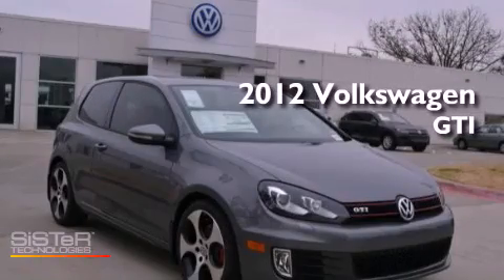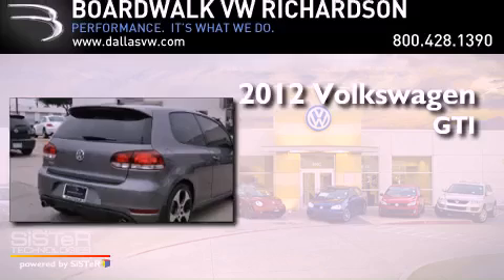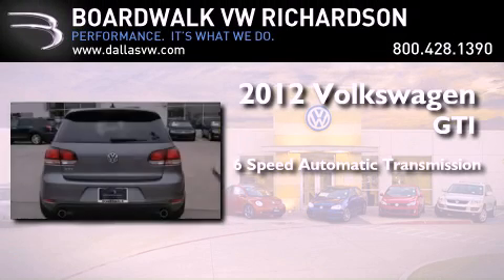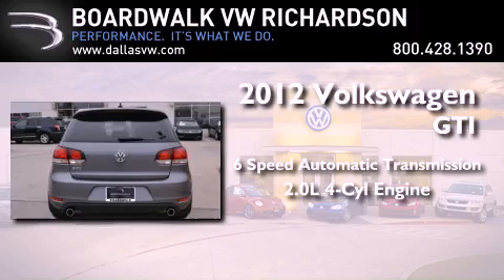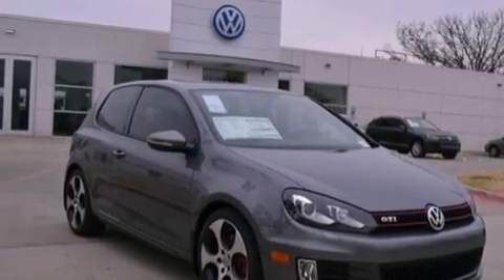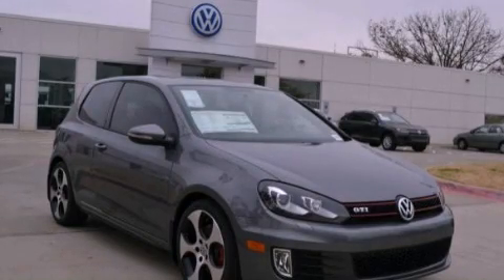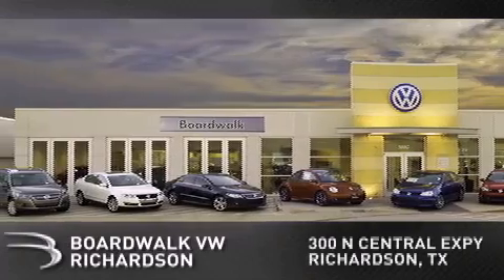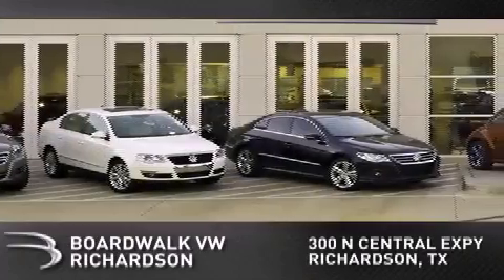2012 Volkswagen GTI Richardson TX 75080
Year : 2012

 Make : Volkswagen

 Model : GTI

 Engine : Turbocharged Gas I4 2.0L/121

 Trans . : Automatic

 Exterior : United Gray Metallic

 Miles : 5

 Interior : Interlagos

 Stock : 12G055

 300 North Central Expressway

 2012 Volkswagen GTI Richardson TX